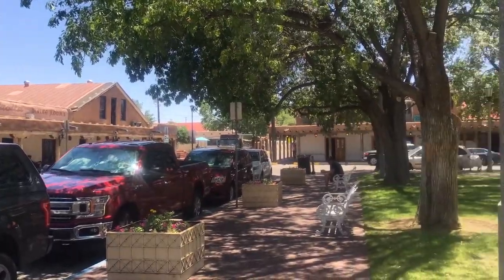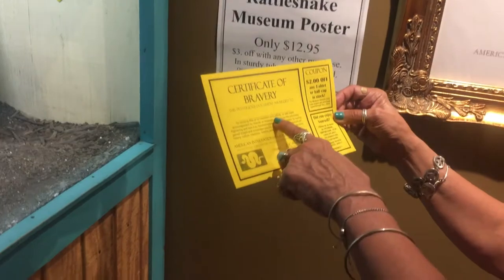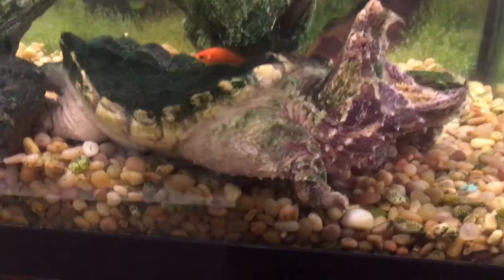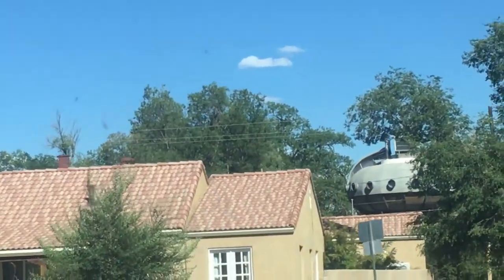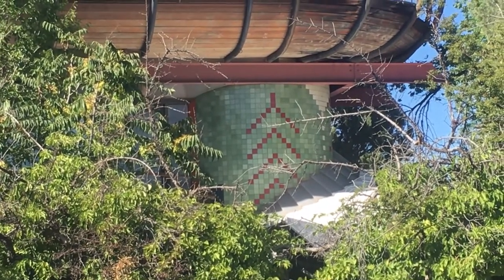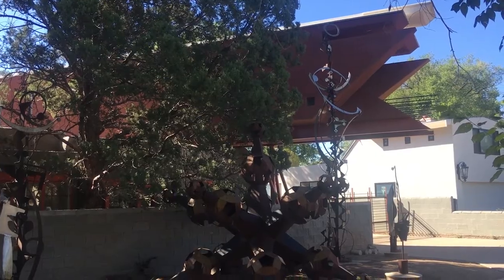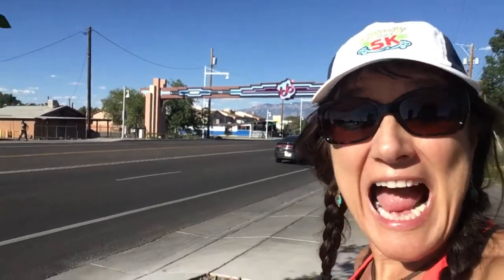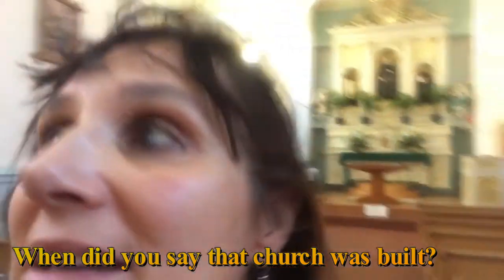Route 66: Snakes! Aliens! (Part 20/35) {Albuquerque} - New Mexico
Dan and Robin stop in to visit the Rattlesnake Museum and befriend some crazy reptiles! Then they continue on down the road and have a... close encounter?? I guess that's what else could you expect in Albuquerque! Anyway I, I know it's kinda been a roundabout way of saying it... But I guess the whole point I'm tryin' to make here is...

I. HATE. SAUERKRAUT!